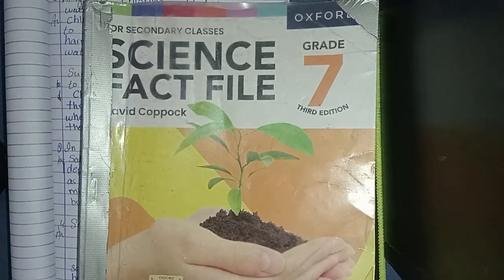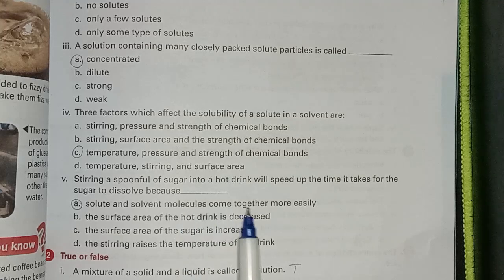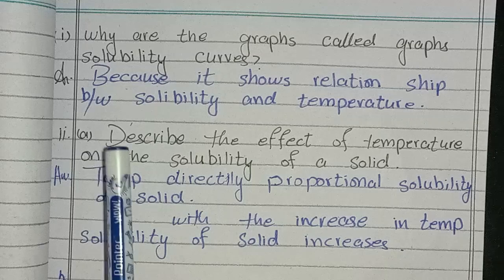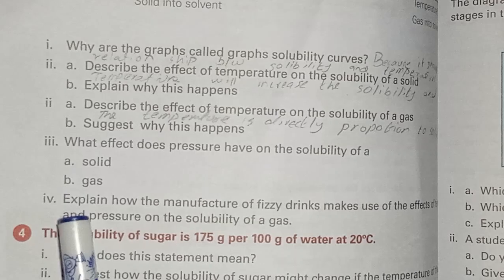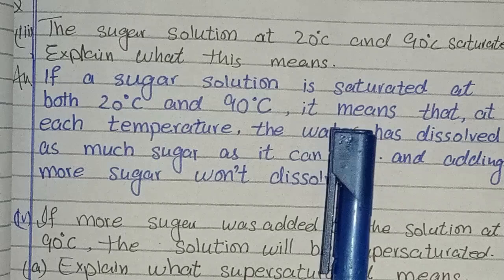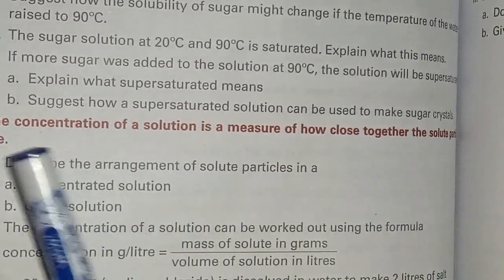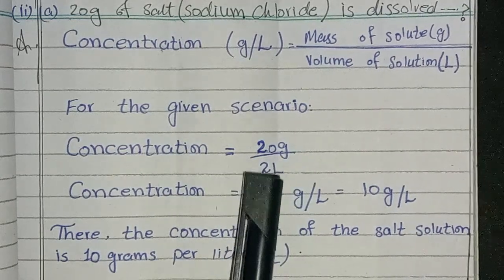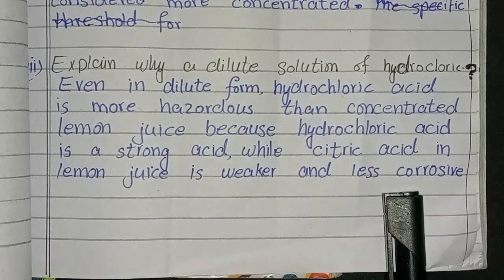"Solutions" Chapter 7 Full Exercise Complete Solved With Detail Class 7 Science Fact File Oxford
Solutions full exercise Complete Solved With Detail  Chapter 7  Class 7 Science Fact File  Grade 7 Third Edition David Coppock#grade 7 Oxford